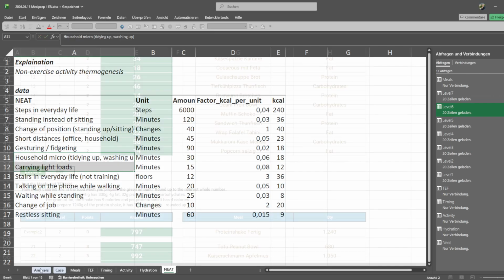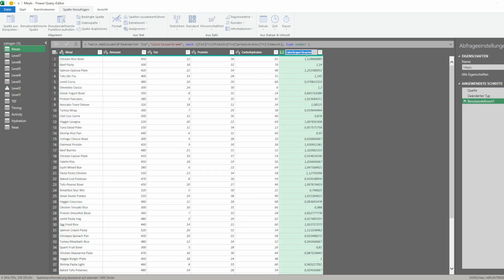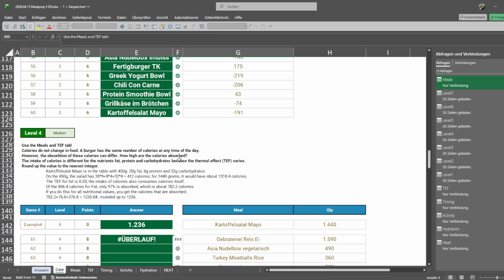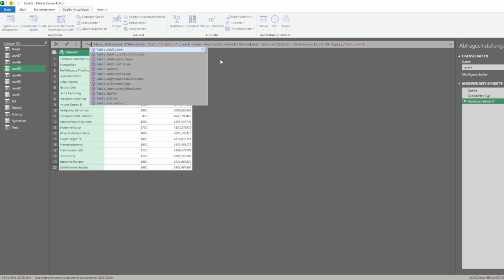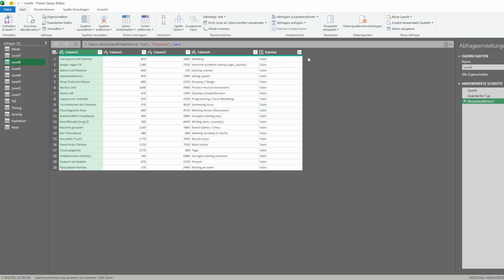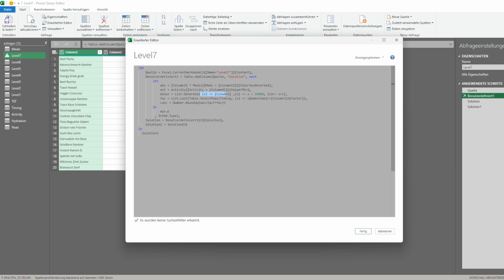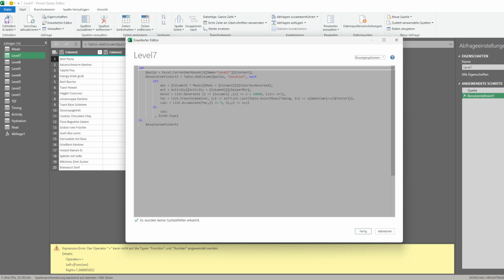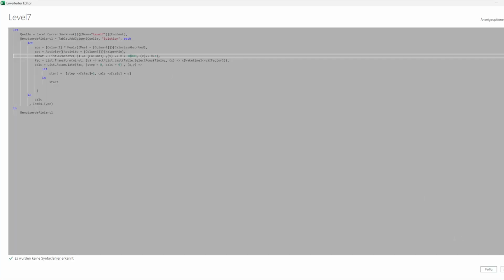"Live" Power Query Solve of Mealprep 101 II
I am trying to get better with Power Query and not only use the Interface. For that reason I will try to solve cases only in Power Query. This is the first case I did. I knew the case, and solved it in normal Excel prior to the recording. The case is a normal Excel Esports problem

After the video I had a different idea for Level7, you can use recursion with the @ in Power Query
a function with two arguments, a count and my cumulated value. if my cumulated value is higher return the count, otherwise continue with count +1 and the new cumulated value